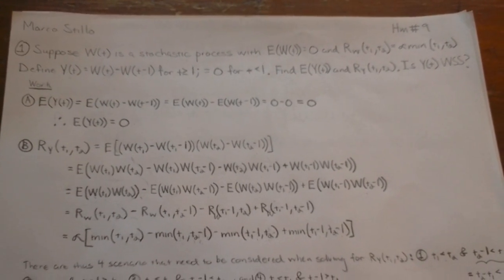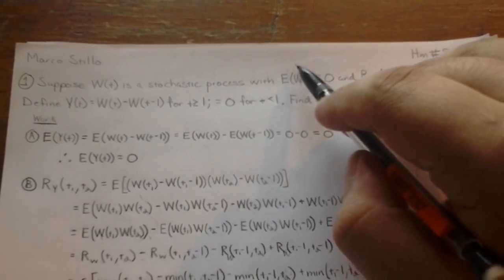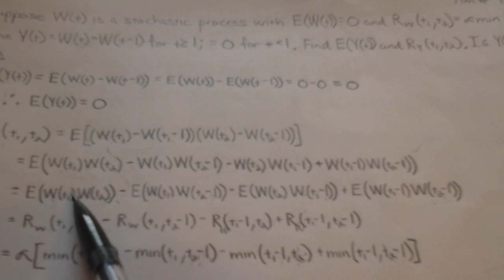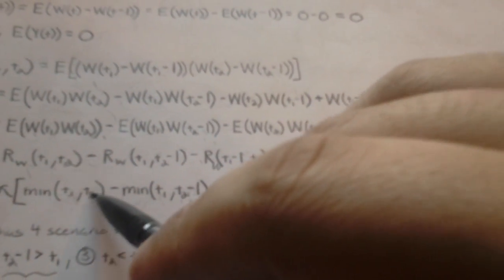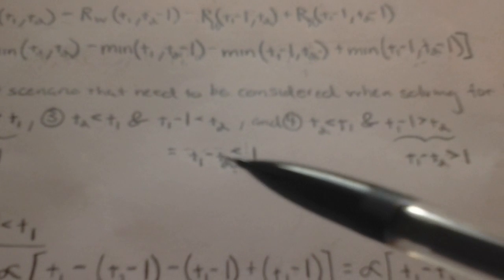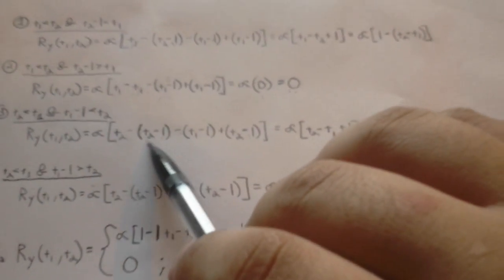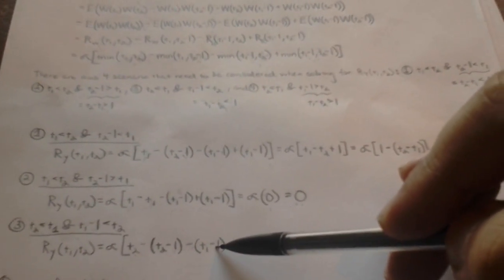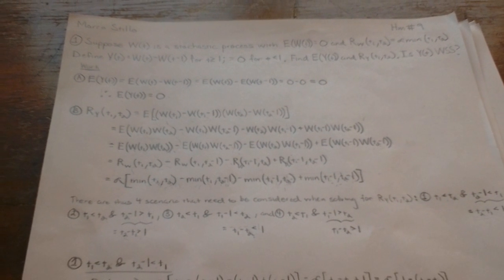Homework 9 Problem 1